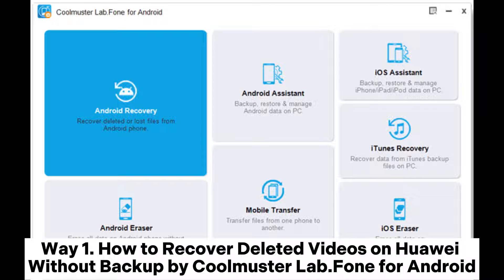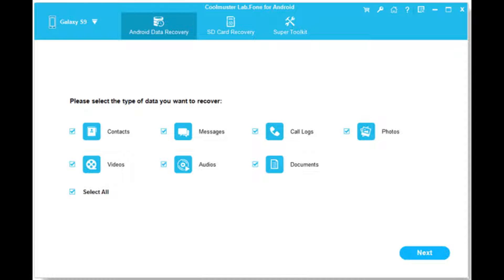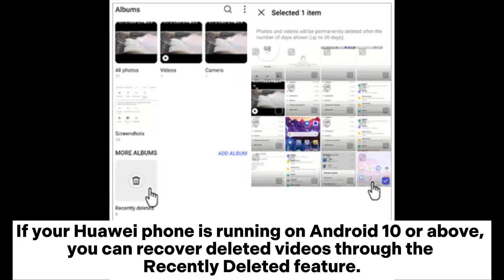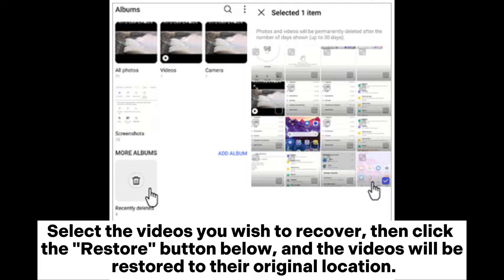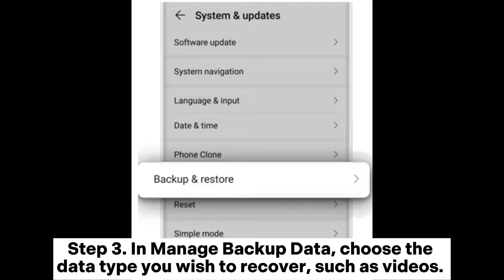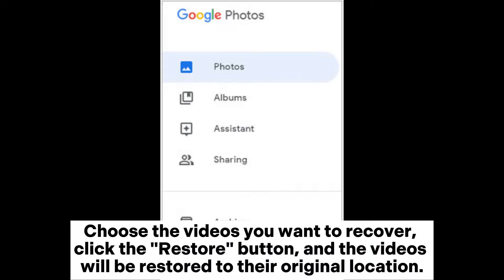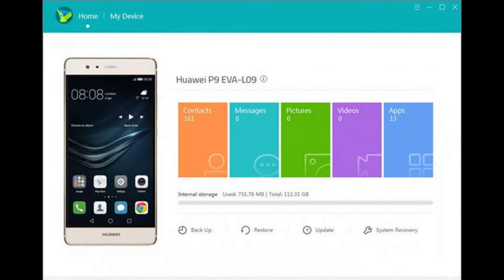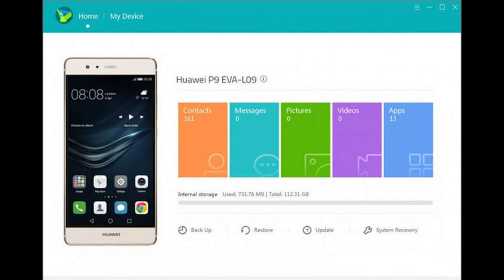How to Recover Deleted Videos on Huawei in 5 Ways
Learn step-by-step techniques on how to recover deleted videos on Huawei smartphones and never lose your cherished moments again.

00:00 Start
00:03 Way 1. How to Recover Deleted Videos on Huawei Without Backup by Coolmuster Lab.Fone for Android
00:55 Way 2. How to Recover Deleted Videos on Huawei Using Recently Deleted Folder
01:37 Way 3. How to Recover Deleted Videos on Huawei P30/40/50/60 Pro via Huawei Cloud
02:12 Way 4. How to Recover Deleted Videos on Huawei Through Google Photos
02:52 Way 5. How to Recover Deleted Videos on Huawei P30/40/50/60 Pro by Huawei HiSuite